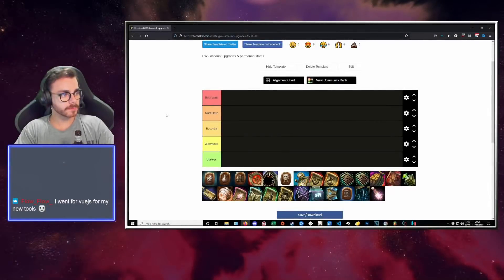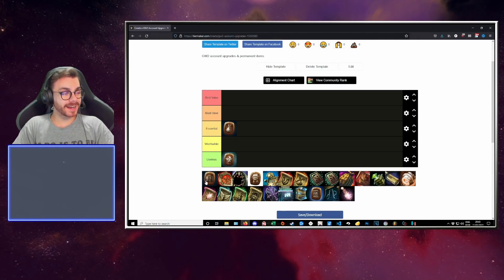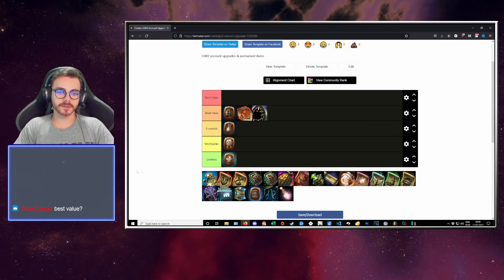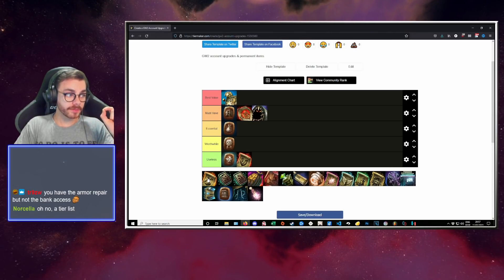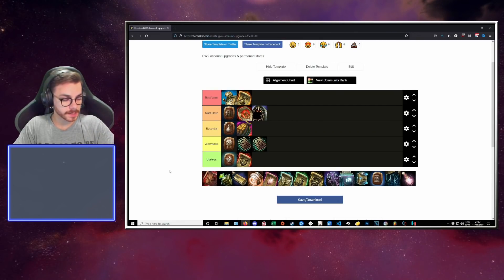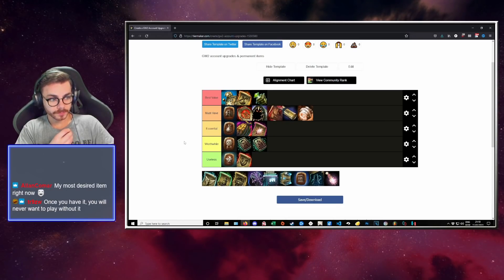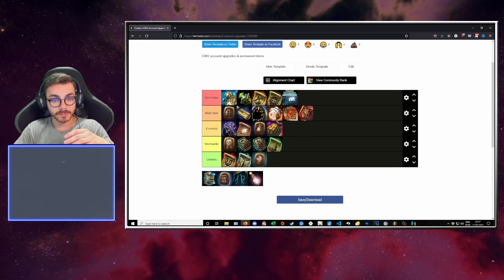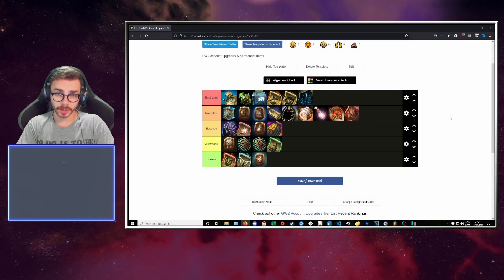I ranked Guild Wars 2 Account Upgrades based on the GOLD they make you!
Click [SHOW MORE] to see the full description!

Hey team,

I tried ranking all the major account upgrades in term of the gold they can help you make and the level of account progression you want them at. Chat was awesome help, but YOU can make it better by telling me your pinions in the comments!

Alternatively you can try the game out for free via this referral

Video Music: GW2 OST